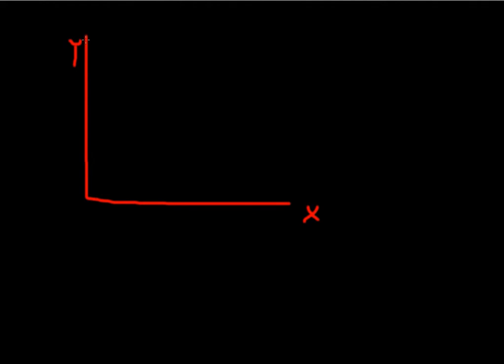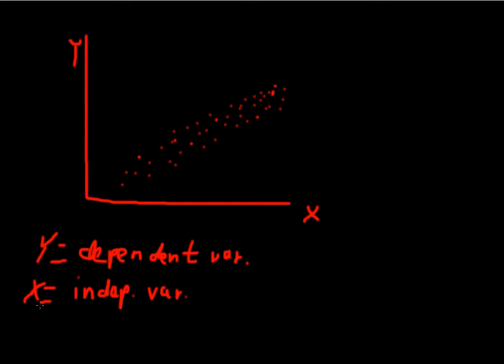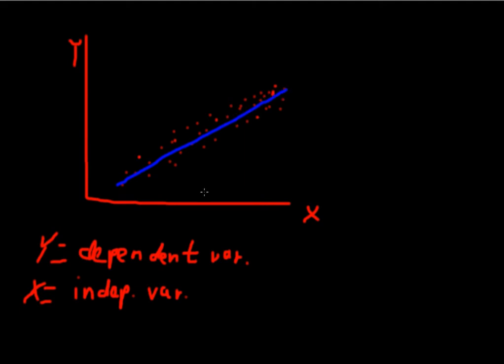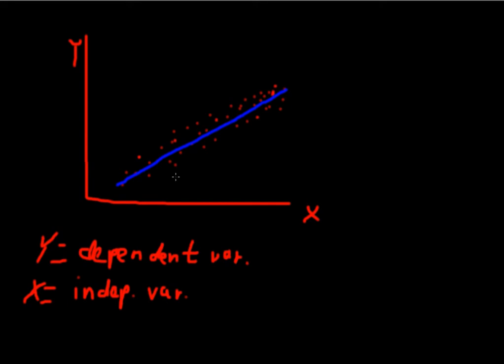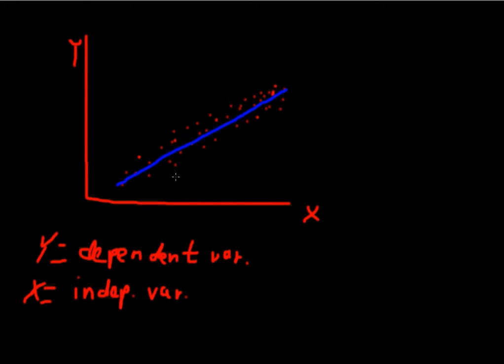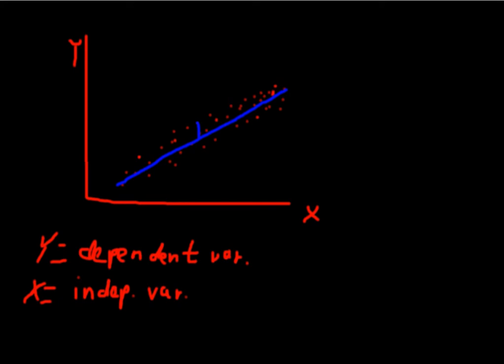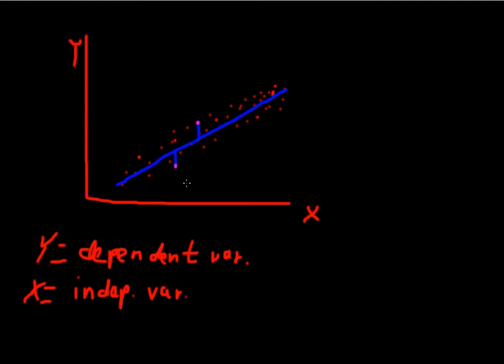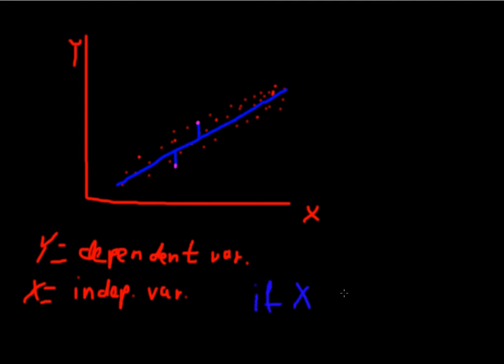Principles of Cliometrics (Episode 17) - What is regression analysis?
What is regression analysis?